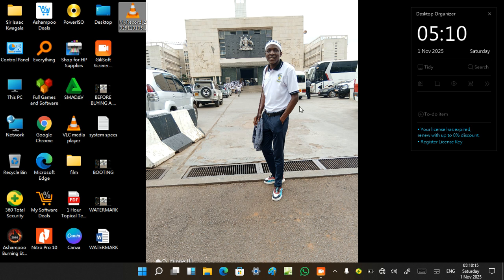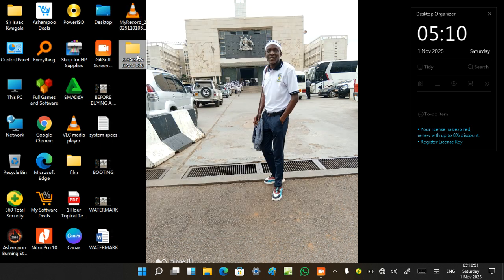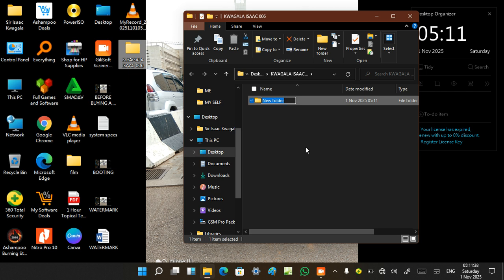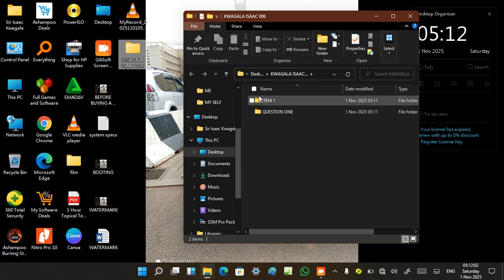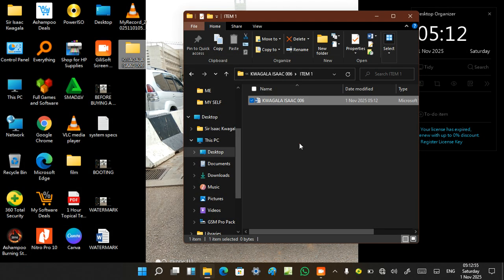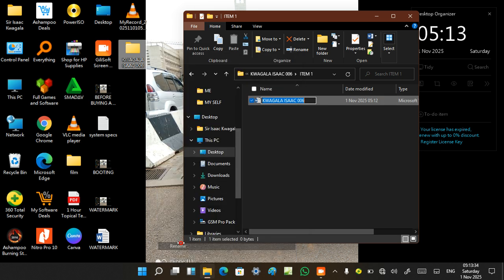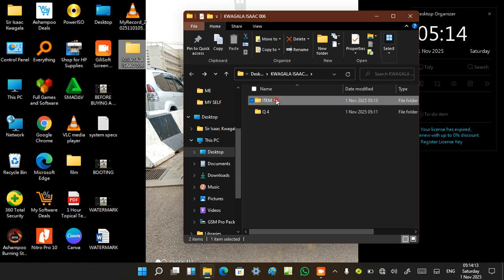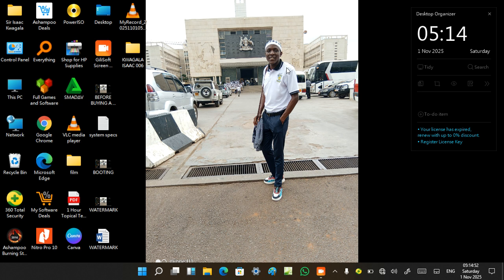File and Folder Management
How to create, rename, delete and save folders and files.